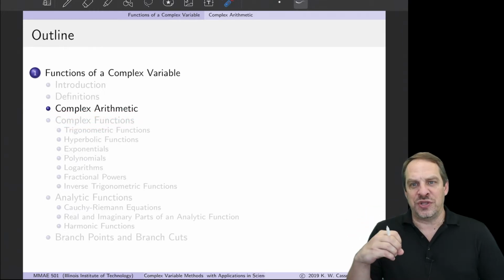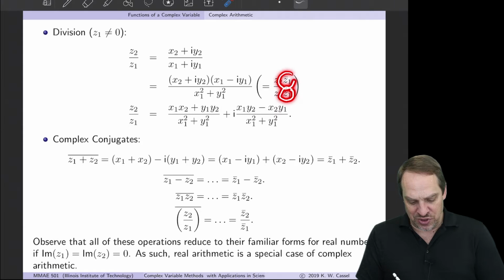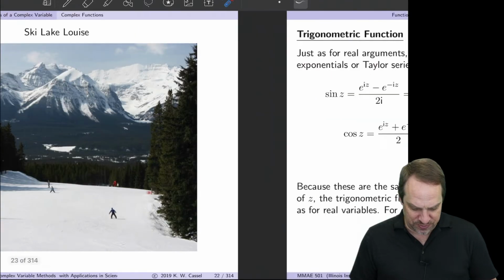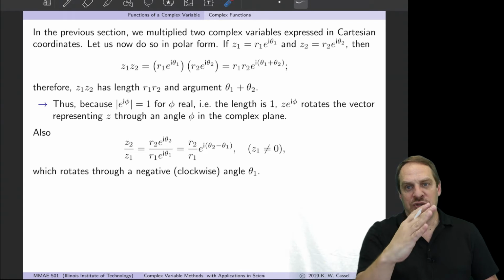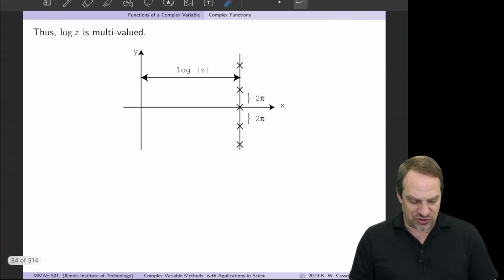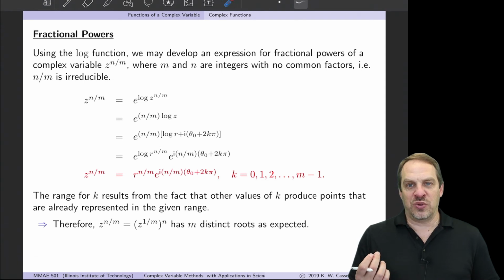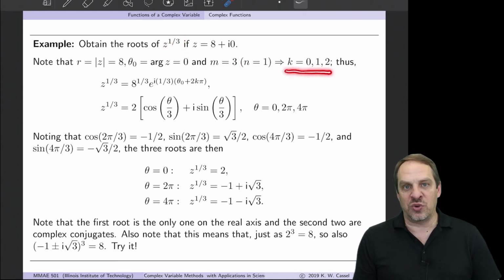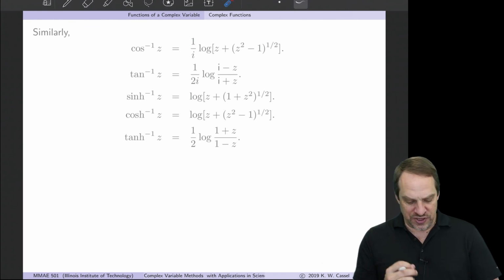Complex Arithmetic and Functions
Chapter 1 - Functions of a Complex Variable
Section 1.3/4 - Complex Arithmetic and Functions

For all videos based on “Complex Variable Methods with Applications in Science and Engineering” and other subjects,